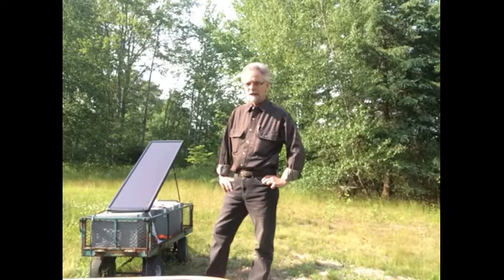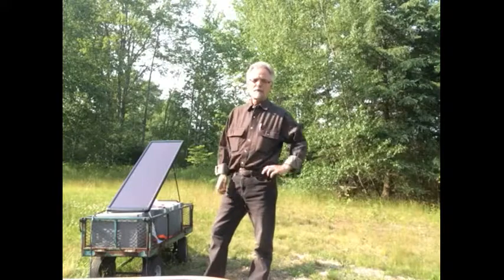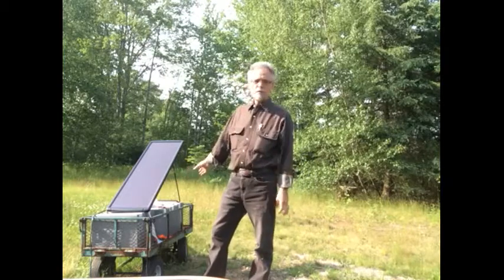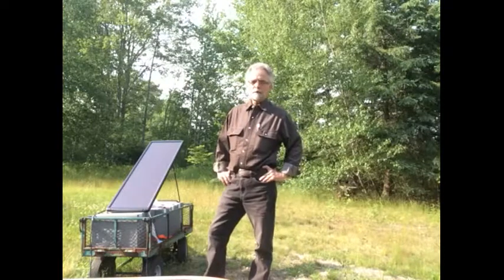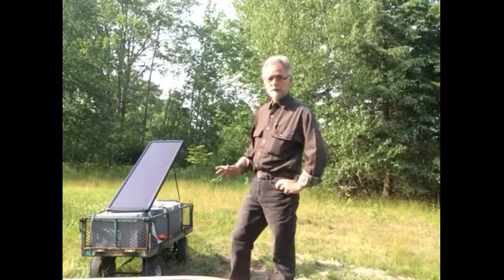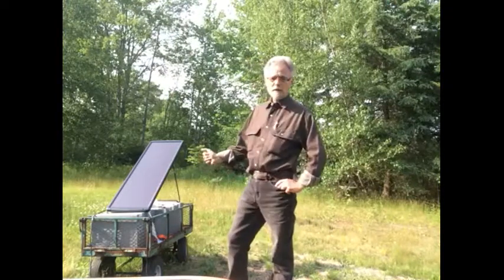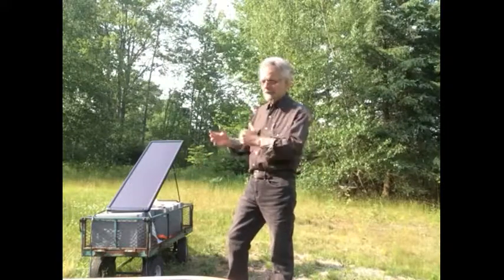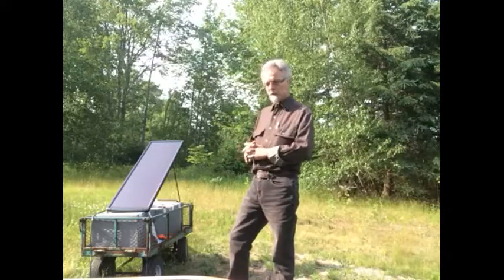My product review: Noma 25W Solar Panel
NOMA 25W Amorphous Solar Panels are ideal to charge 12V batteries for your cars, RVs, tractors, ATVs, electric fences, deer feeders, boats, and more. Amorphous solar panel is weatherproof and operates in all daylight conditions, even on cloudy days.